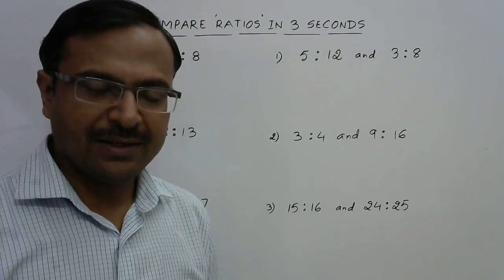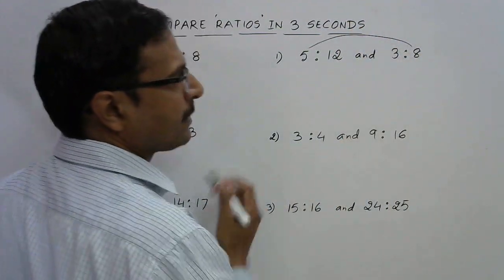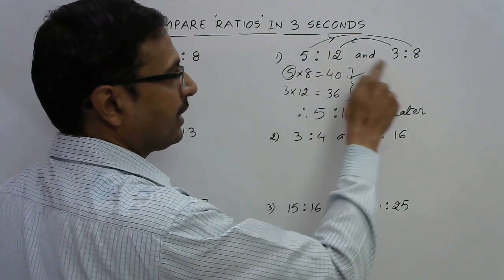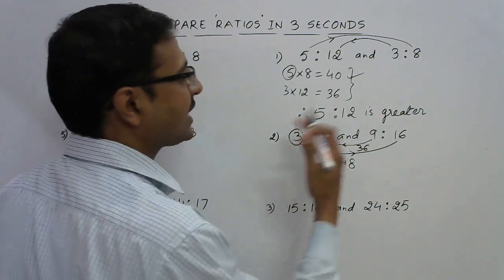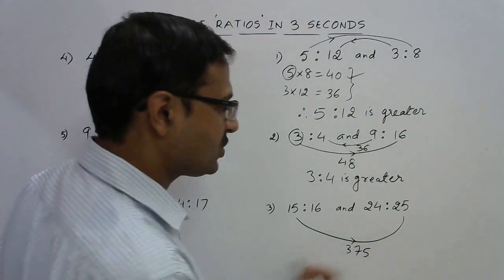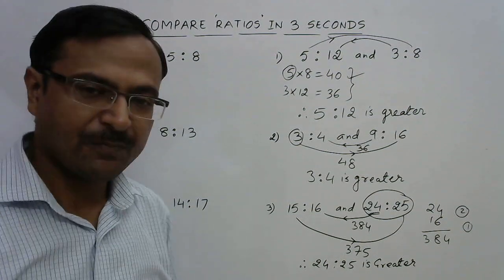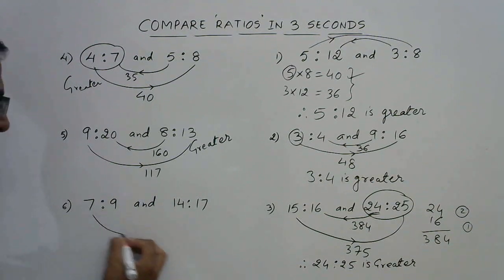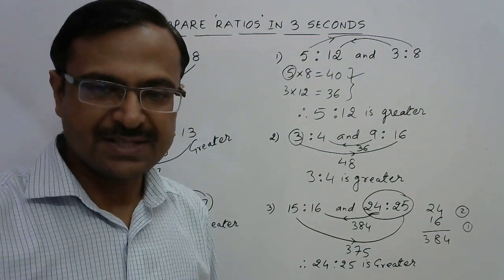COMPARE RATIOS in JUST 3 SECONDS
Shortcuts to do calculations mentally, useful for developing numerical aptitude and for success in competitive examinations. two ratios can be compared very easily and quickly. watch this video to save time and find solution mentally in 3 seconds. for more videos, keep visiting:

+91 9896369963